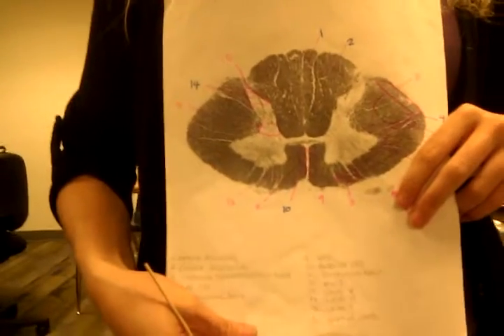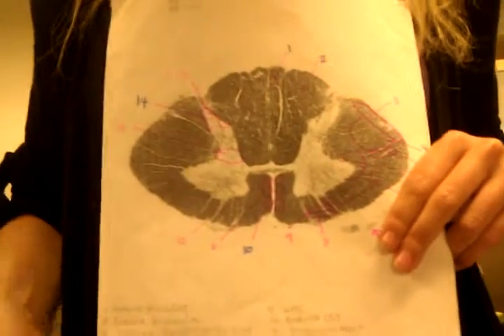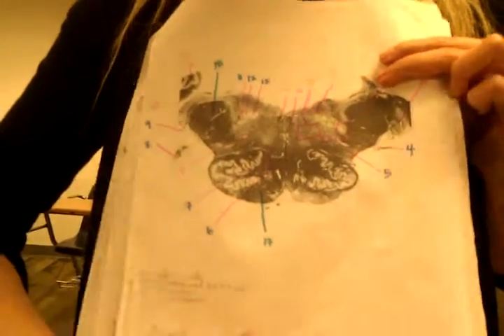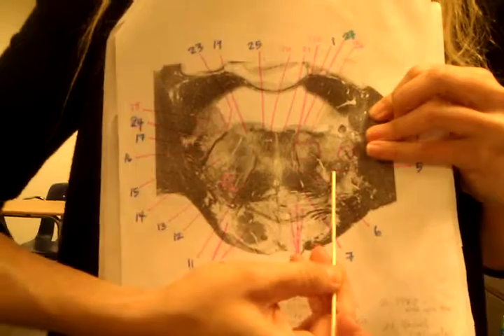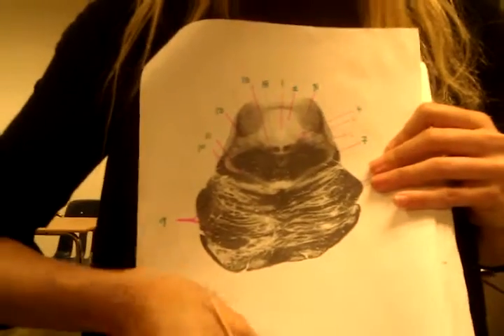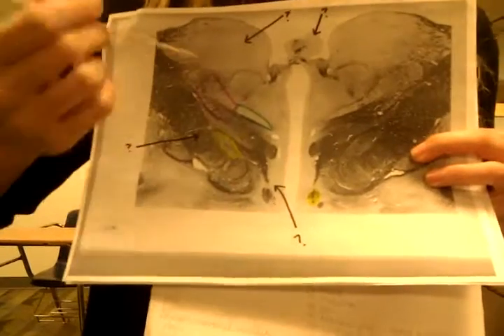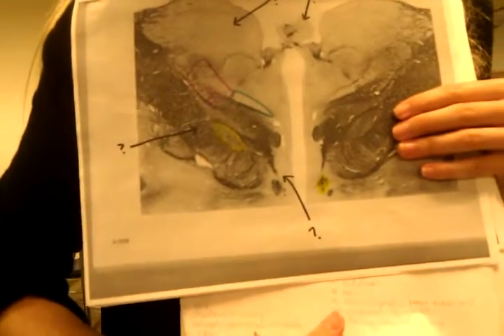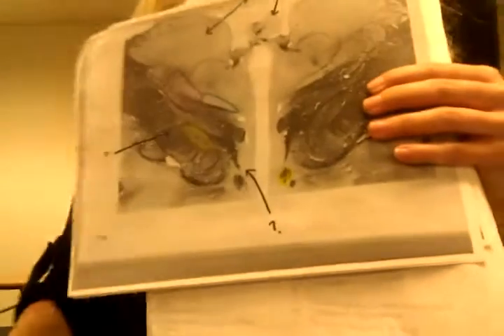April 6, 2011 11:42 AM